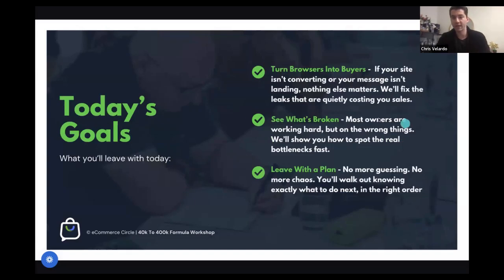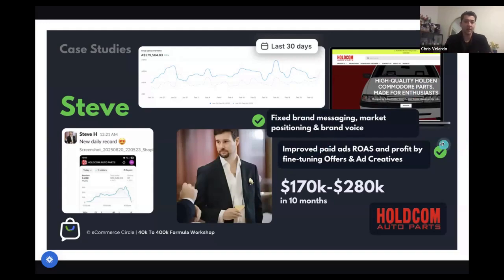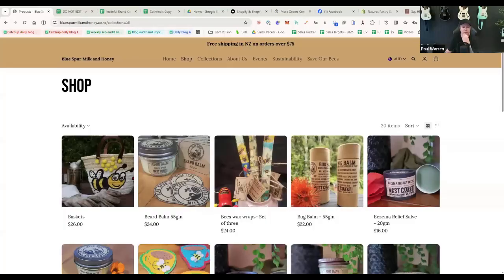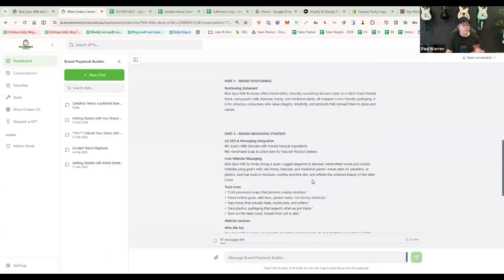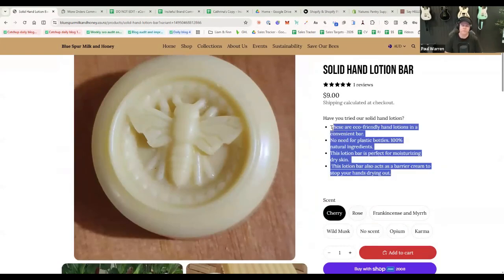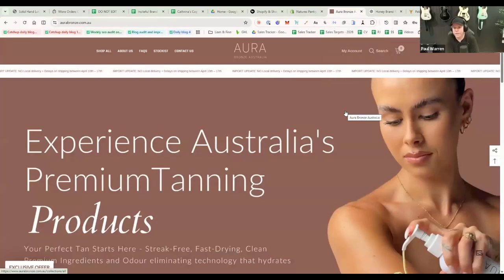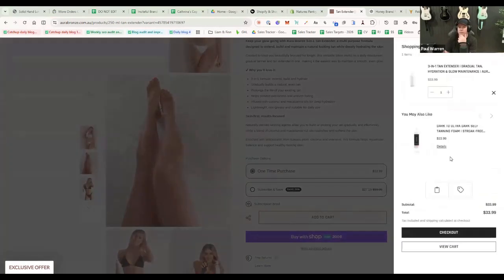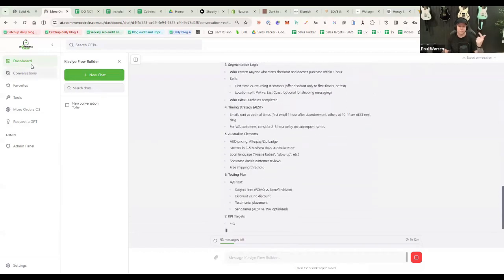Your Homepage Is Costing You $500K/Year (Here's Why)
Why is your Shopify store getting traffic but not making sales? This is the exact question Australian eCommerce founders keep asking - and in this session, we break down the real answer.

In this live workshop, eCommerce Circle co-founders Chris Velardo, Chris McLean and Paul Warren (25 years in eComm, sold a business to a public company, now runs Insiteful and eCommerce Circle) walk through the three pillars every Aussie Shopify brand needs to grow profitably: Store, Story, and Strategy.

This isn't theory. We work with 150–200+ brands inside the eCommerce Circle right now, and we apply these exact frameworks every single day - from startups to brands doing $280K+ per month.

Here's what you'll learn in this session:
✅ Why most Shopify stores are losing sales before a visitor even starts scrolling — and the specific homepage elements that fix it
✅ The brand messaging framework that turns browsers into buyers (and why features vs. benefits is the #1 mistake eCommerce founders make)
✅ The More Orders Model™ — the three-pillar system we use to grow every brand we work with, regardless of niche or size
✅ A live conversion rate breakdown showing how fixing just two numbers (conversion rate + AOV) can add over $500K/year to a brand — without touching ads
✅ Real website reviews of live Aussie brands — with honest, practical feedback on store design, product page conversion, trust statements, H1/H2 copy, and brand story
✅ How to use the More Orders Command Centre (our custom AI toolkit with 155+ GPTs) to work on your brand story, email flows, AOV, and more — on your own schedule
✅ Why sending traffic to an unconverted store is burning money — and what agencies will never tell you about fixing this first
✅ Case studies: from 6K/month → 120K/month, 170K/month → 280K/month, and a founder who started with zero products 12 months ago

This session is for you if:

- You're running a Shopify store and wondering why sales aren't where they should be
- You're about to start running Meta or Google ads and want to make sure your store is ready
- You're selling at markets or pop-ups and want your website to close sales while you sleep
- You're overwhelmed and not sure what to focus on next

Timestamps:

00:00 – Welcome & what we cover today
04:30 – Intro to the More Orders Model™
14:35 – The three pillars: Store, Story, Strategy explained
17:10 – Why conversion rate optimisation matters more than ads
20:11 – Live website review: Miriam's Beeswax & Goat Milk brand
31:19 – Brand messaging deep dive (features vs. benefits)
39:46 – The conversion rate maths that changes everything
48:07 – Live website review: Sky's Tanning brand
61:50 – The More Orders Command Centre walkthrough
67:38 – How to join the eCommerce Circle community